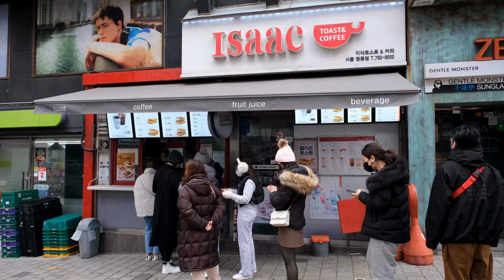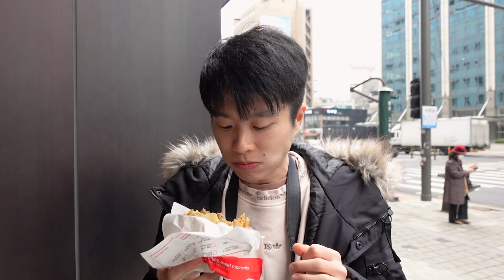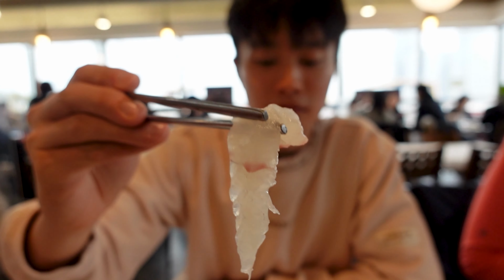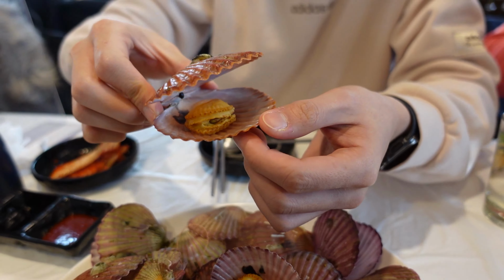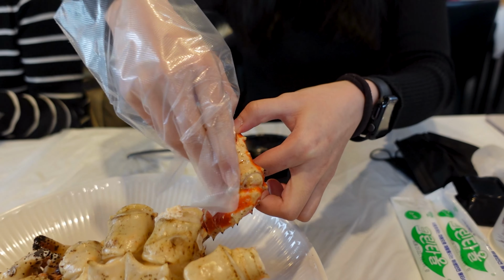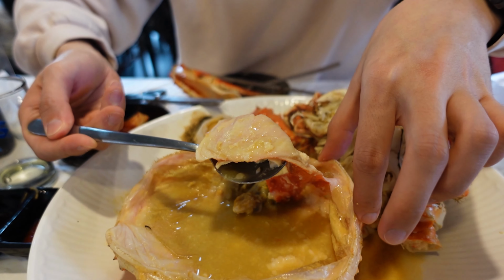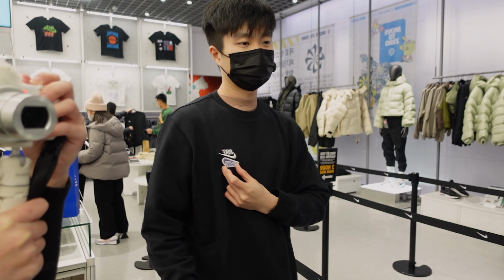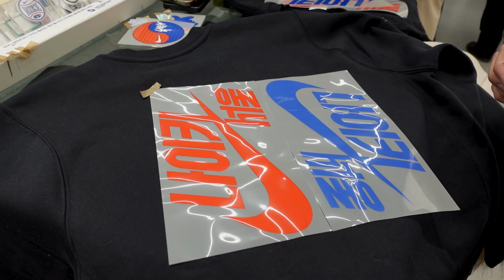KING CRAB AND LIVE OCTOPUS at Seoul's BIGGEST FISH MARKET | Customizing Nike products | Korea Vlog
Hi! We are Nick and Ada, two Singaporeans who love to travel. Join us devour some delicious seafood at the Noryangjin Fish Market, including King Crab and Live Octopus! We also went to the Nike store to get some customized sweaters.

Location:
Isaac Toast & Coffee
Noryangjin Fisheries Wholesale Market
Nike Store (Myeongdong)

00:00 Isaac Toast!
01:40 King Crab and Live Octopus!
07:06 Customizing our Nike products